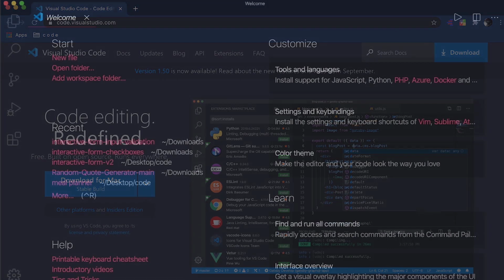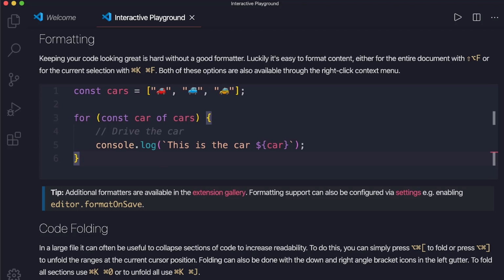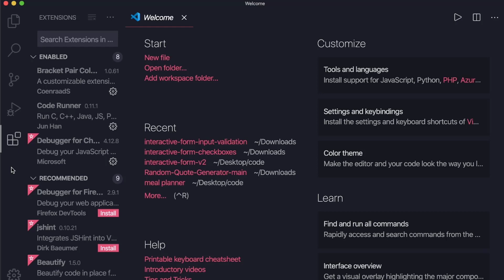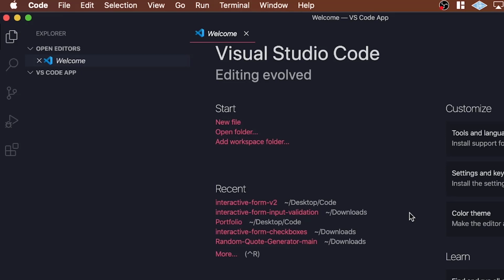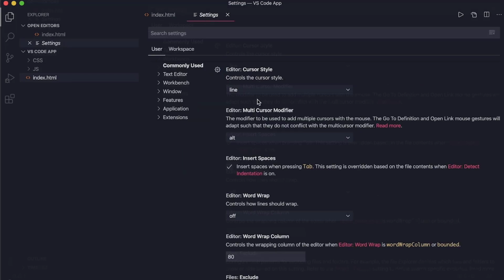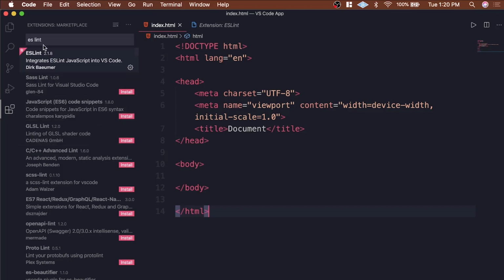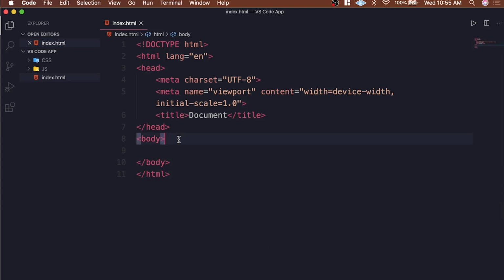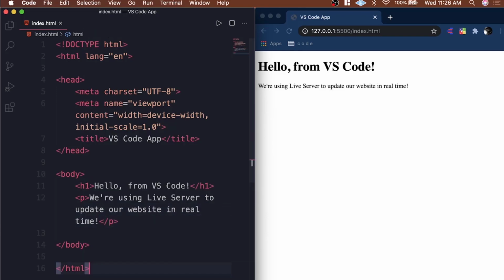Visual Studio Code Tutorial for Complete Beginners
Welcome to this easy-to-follow Visual Studio Code tutorial designed especially for beginners! If you've ever wanted to explore coding or are eager to sharpen your skills, and you are looking for a perfect code editor that satisfies all your development needs, and most of all, a completely free code editor,  you're in the right place.

In this video, I'll guide you through every step of using Visual Studio Code, a favorite tool among most developers worldwide. From the moment you open the program, I will cover all the essentials: downloading and setting it up, creating web applications projects, making different types of files, customizing your editor's look, editing code, fixing errors, and even finding handy shortcuts.

Plus, we'll together explore some awesome extensions that can make your coding life easier. By the time we're done, you'll feel confident navigating Visual Studio Code and using it to build applications quickly and efficiently.

So, grab your computer, get comfy, and let's start on this coding journey together with Visual Studio Code!

Here is the link to the Visual Studio Code Extensions Marketplace